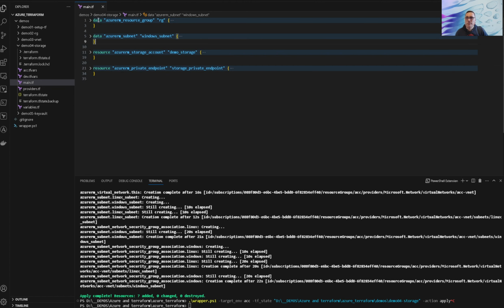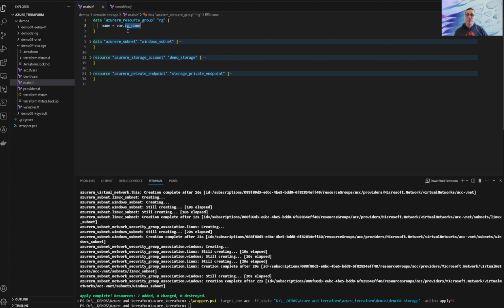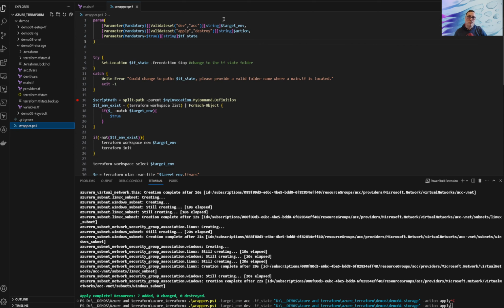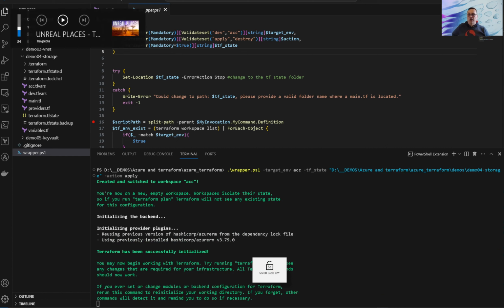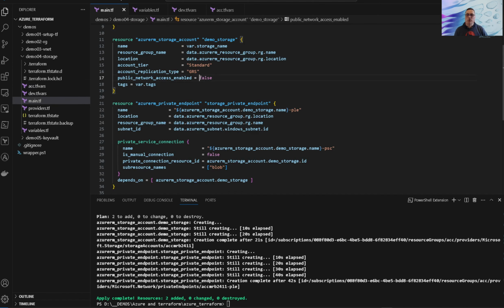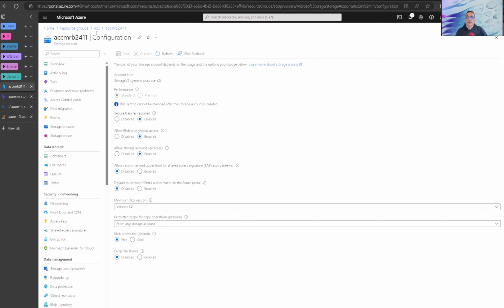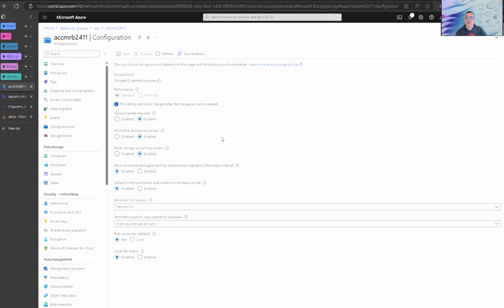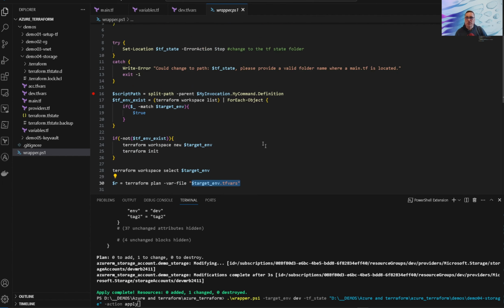Terraform Azure storage account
In this video I demonstrate how to provisioning a storage account in azure using terraform.

*how to deploy azure storage account with terraform
*powershell
*learn powershell
*automation
*learn automation
*infra as code
*iac
*terraform and azure
*terraform storage account
*azure private link
*windows
*windows powershell
*automatic deployment
*automatic installations